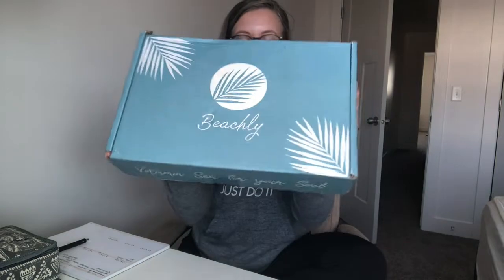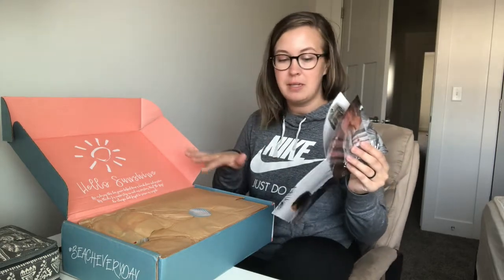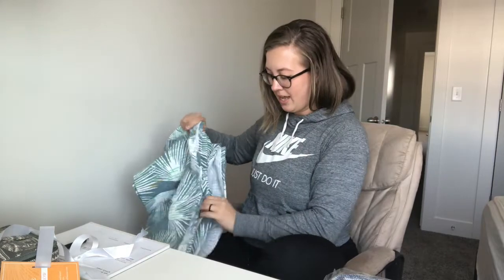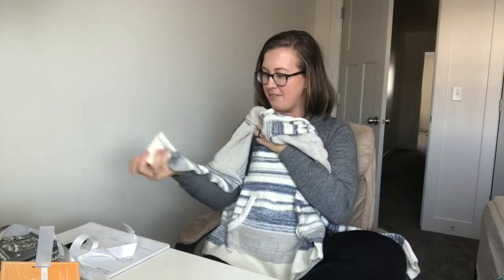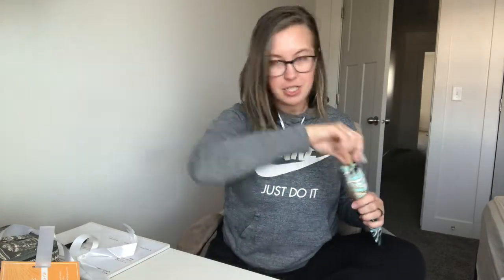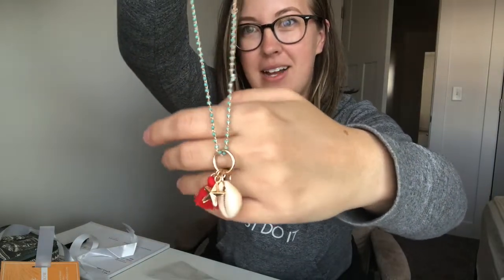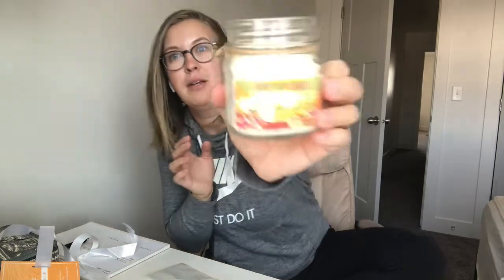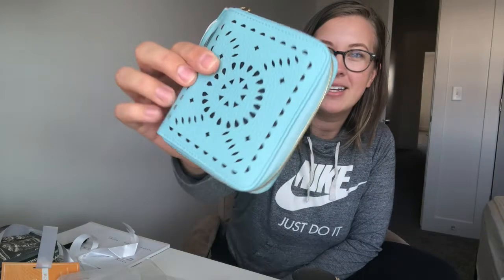Unboxing My First Beachly Box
I got my first Beachly Box today and I absolutely LOVE everything inside. Can't wait for my next box this spring!